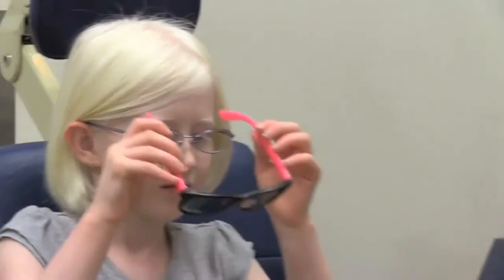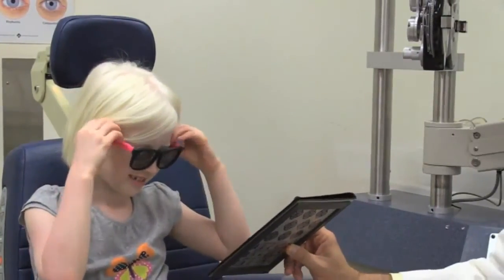Childhood Blindness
Created on September Sep 19, 2013
Dr. Brian Brooks provides an overview of the importance of vision research.